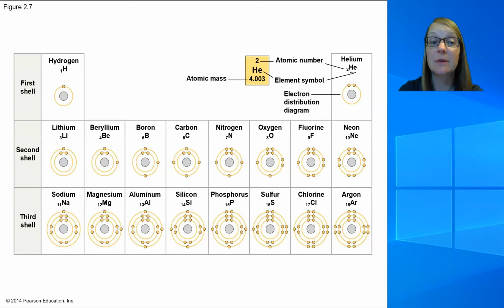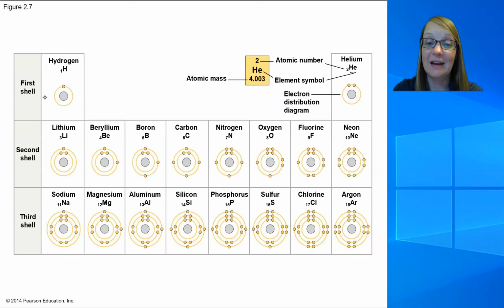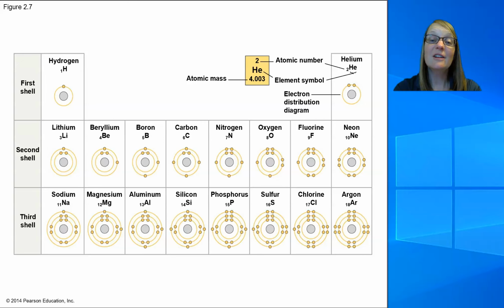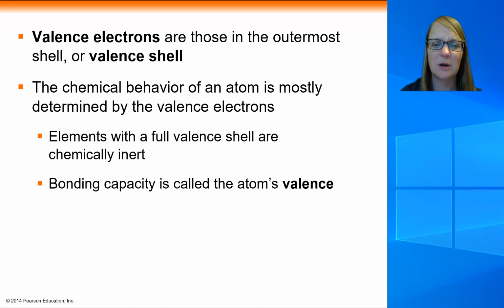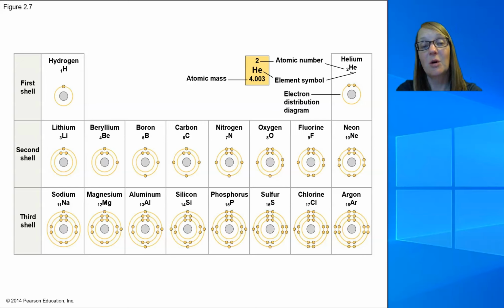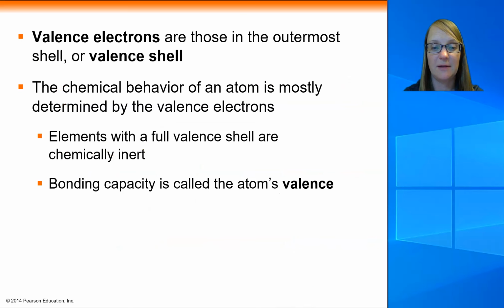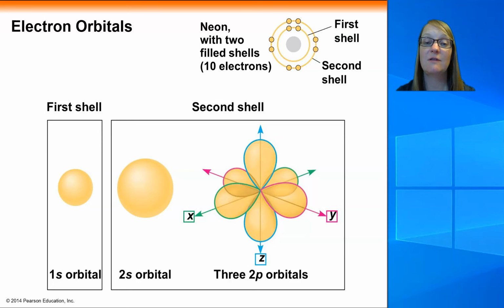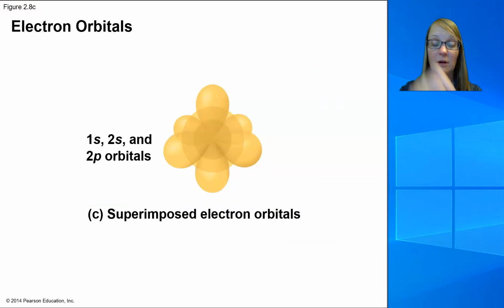Chapter 2 Electrons Continued